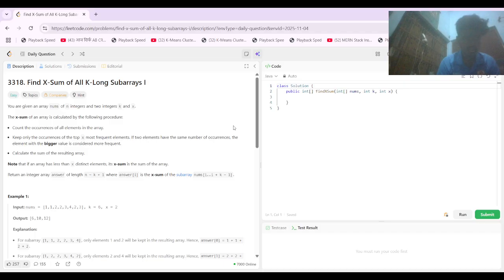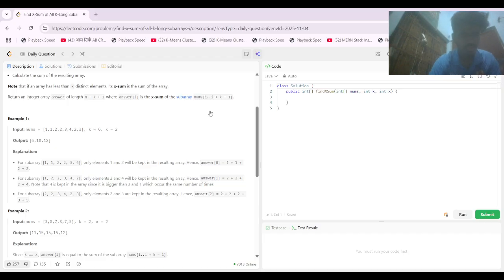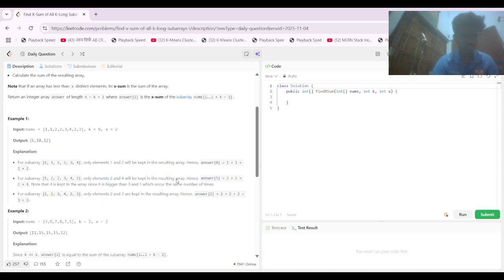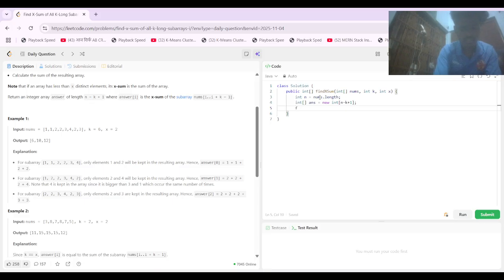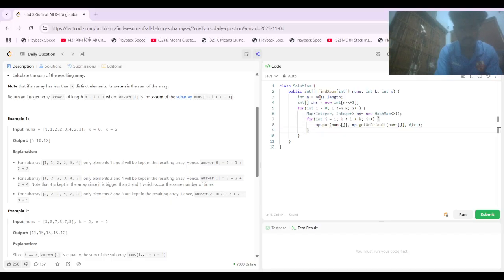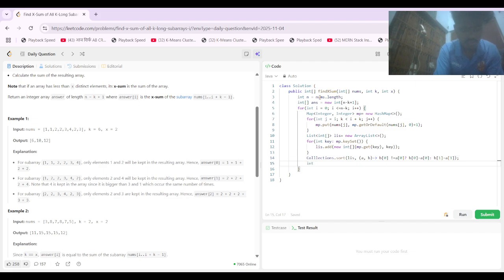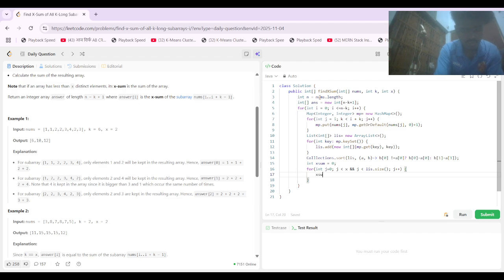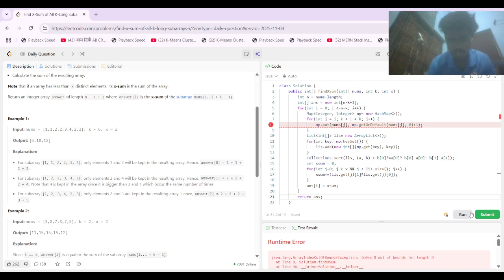Find X-Sum of All K-Long Subarrays I | POTD Leetcode | DSA